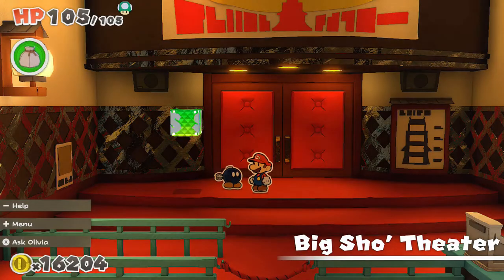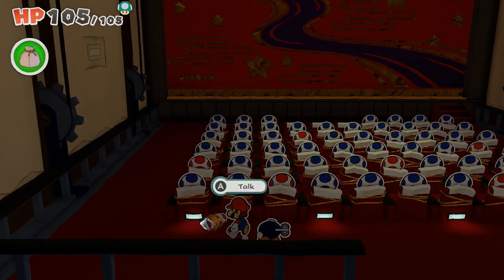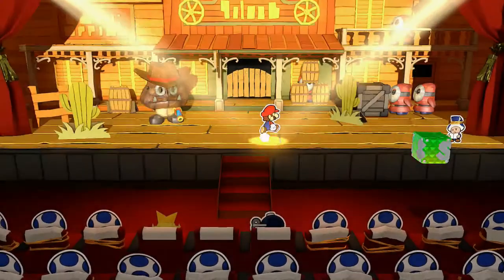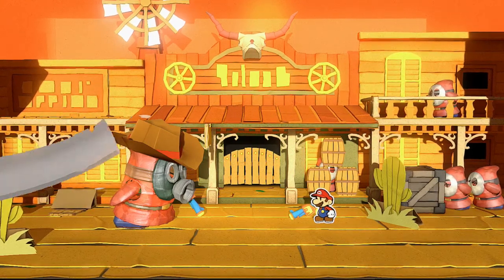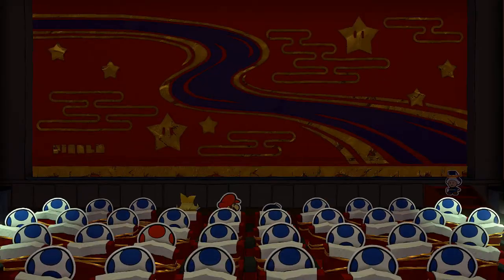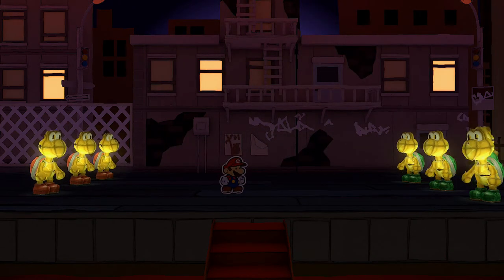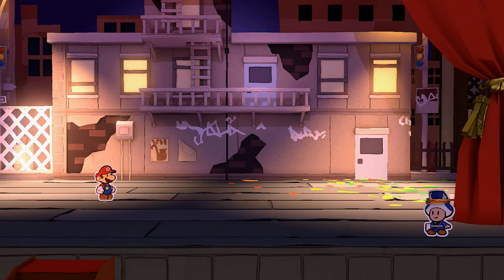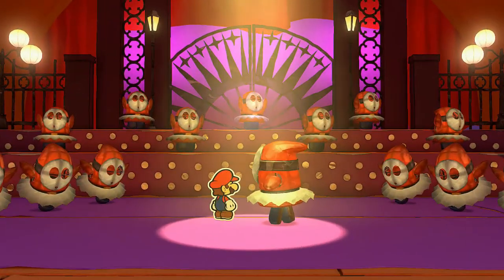Paper Mario Origami King: Episode 21-Light Camera Action!! w/Proxify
Today Proxyians in Paper Mario Origami King. We head to the big sho theater in Shogun Studios. 🙂👍